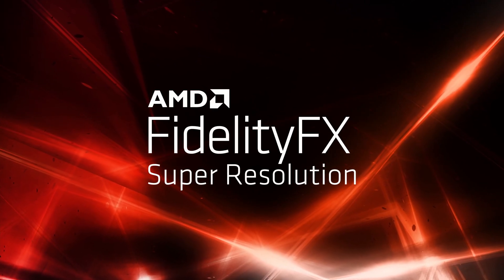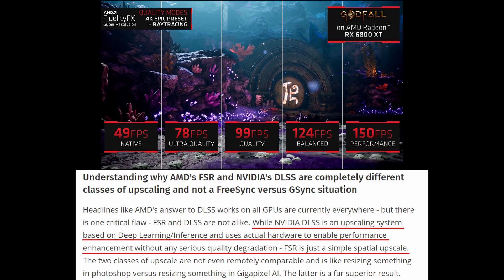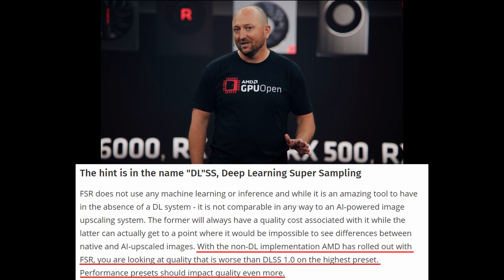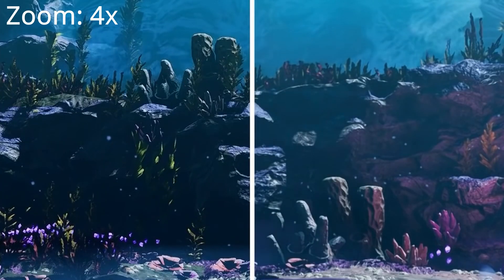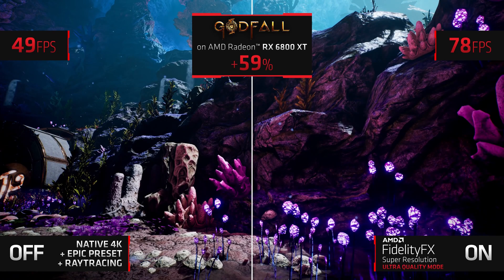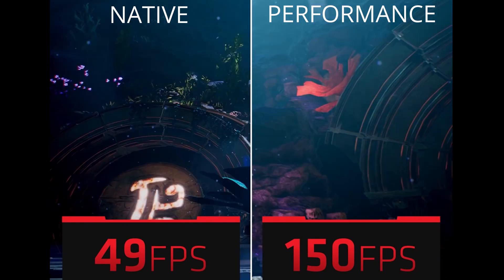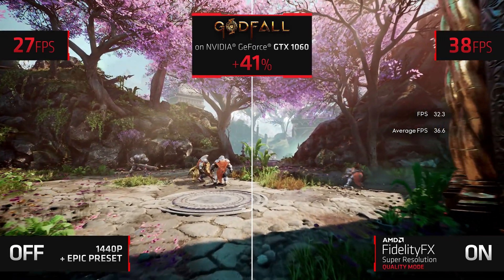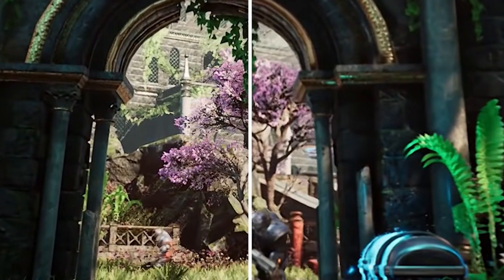WAIT for AMD Fidelity Super Resolution (FSR) release before crowning a winner. FSR image analysis.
Everyone has been saying AMD has killed DLSS, but does Fidelity Super Resolution (FSR) really deliver the goods. Let's analyse AMD's preview footage of FSR in action and discuss.

Chapters
0:00 Intro
1:01 WCCFtech Article
2:47 FSR Image Quality Analysis
6:17 Conclusion